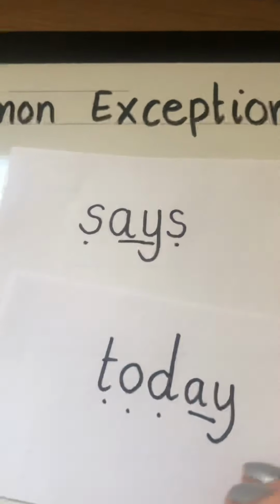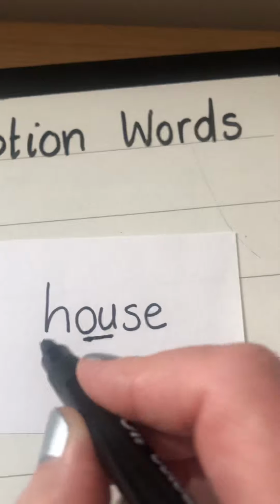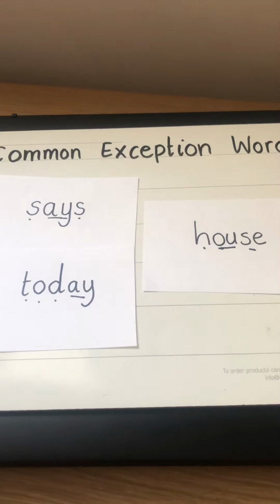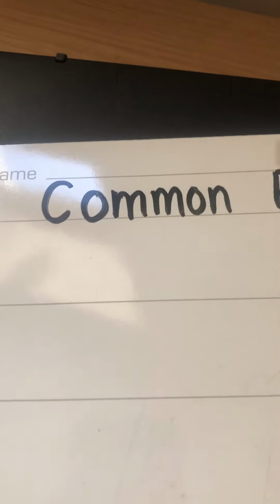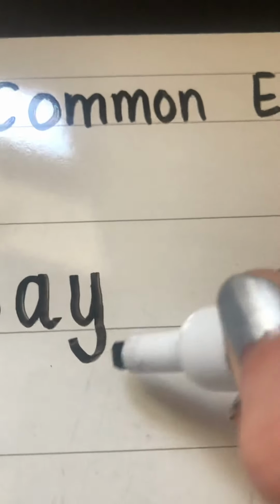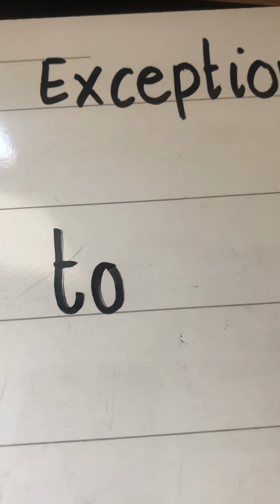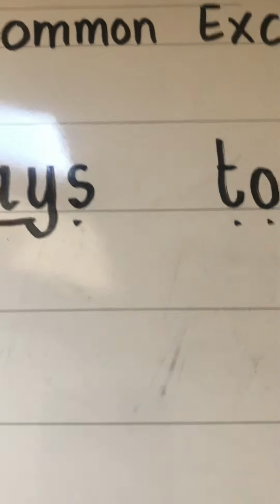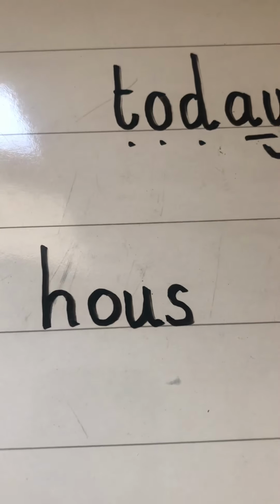Y1 phonics common exception words 22.1.21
Says today house